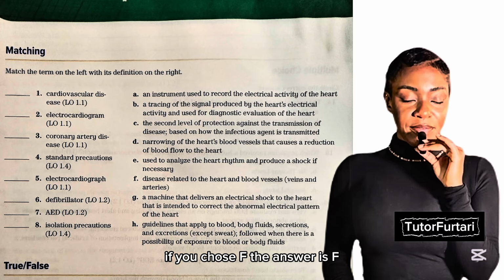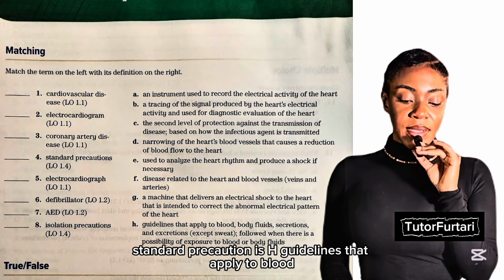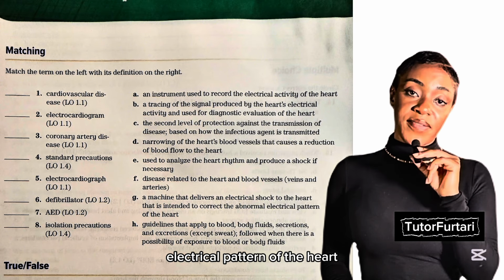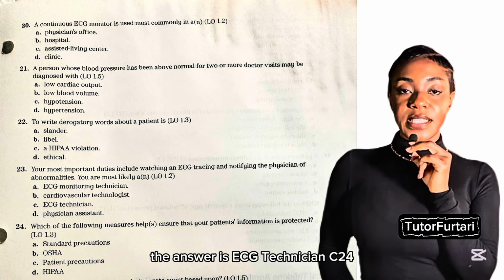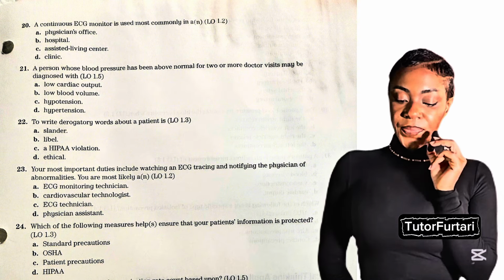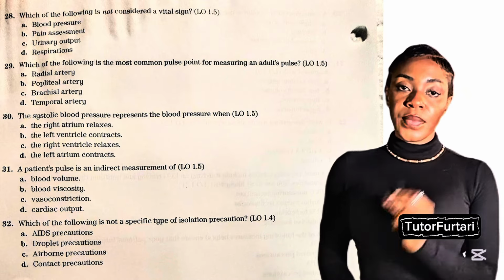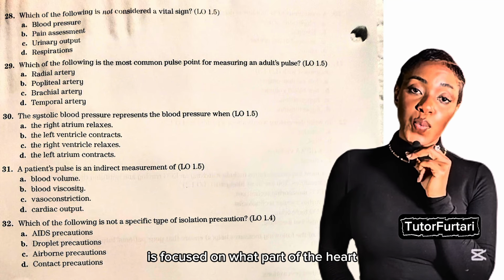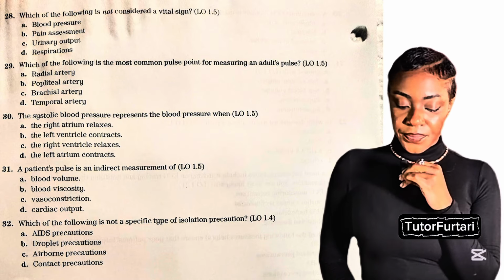Chapter 1 Review | Electrocardiography for Healthcare Professionals (McGraw-Hill 6th Edition)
Welcome to Tutor Furtari’s Chapter 1 Review from Electrocardiography for Healthcare Professionals (6th Edition) by Kathryn A. Booth and Thomas E. O’Brien, published by McGraw-Hill Education.

This detailed review helps you strengthen your foundation in EKG fundamentals, ideal for those preparing for the EKG Technician (CET) and CCT certification exams.

📖 In this video, we cover:
 • Matching terms and definitions from Chapter 1
 • True/False and multiple-choice questions explained
 • Clinical reasoning for patient care situations
 • Key takeaways for exam success

📗 Textbook Reference:
Booth, K. A., & O’Brien, T. E. (2024). Electrocardiography for Healthcare Professionals (6th ed.). McGraw-Hill Education.

👉 Echocardiography vs. Echocardiogram – Understanding the Difference￼

💡 Best for:
EKG Technicians | CCT Students | Allied Health Learners | Medical Assistants | Healthcare Students

EKG technician exam prep
CCT exam preparation
electrocardiography review
EKG practice questions
McGraw Hill electrocardiography
EKG chapter 1 review
electrocardiogram vs echocardiography
EKG for healthcare professionals
EKG tutorial
allied health exam prep
Tutor Furtari
medical career coaching
EKG certification study guide
CCT certification review
cardiac monitoring basics